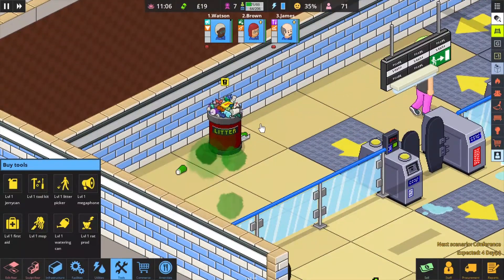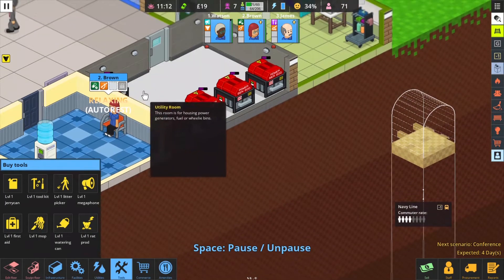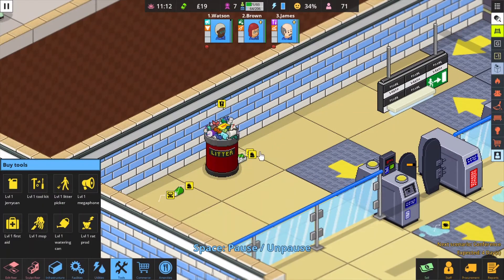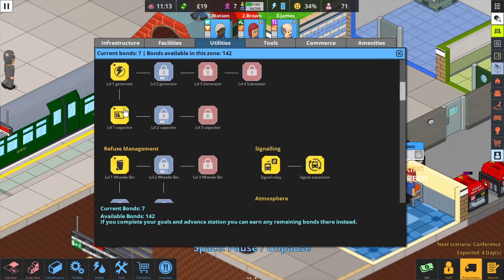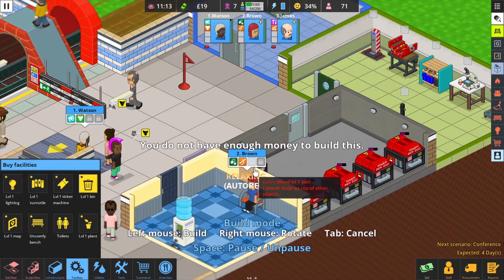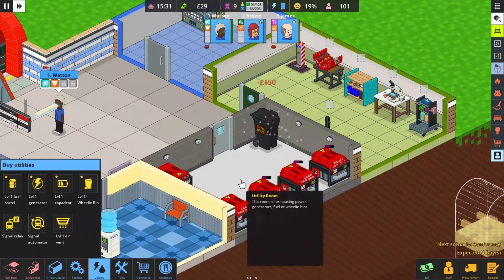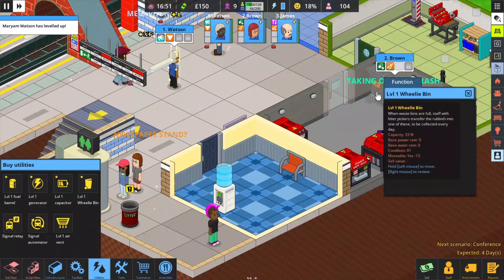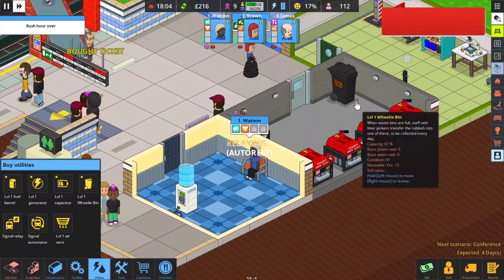How To Remove Litters & Fumes In Overcrowd A Commute 'Em Up | Overcrowd Guide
WhenI started playing Overcrowd Fumes and Litter were my biggest concern, I didn't know how to remove the full litter nor could I remove the fume. This guide will show you how to do both of those things

About this game:
Every day, millions crowd the metro in a desperate bid to get to work on time. Can you build and run the perfect station to help them make it?

Overcrowd: A Commute 'Em Up is a management/tycoon/theme/simulator set below the bustling city of Lubdon Town.

Deep Systemic Gameplay. Don’t be fooled by the cute pixel art. Beneath the hood lies a deep, systems-based simulation encompassing refuse, power and heat management, crowd control and a consumer-driven economy with stock and pricing.
Replayability. Design your stations across a series of procedurally generated maps. No game is the same. Build a single station or a whole network. A daily challenge means there is always a new station to build.
Spatial Design. Build your station 4 floors deep, using stairs, escalators and lifts to connect entrances to tracks in the most efficient layouts you can devise. Control the direction of commuters using the innovative crowd flow mechanic.
Commuter Chaos. Contend with station-wide events from rat plagues to football matches. Watch out for vandals, hoodlums and norovirus too.
Technology Procurement. Unlock the latest tech to pimp up your station! From turnstiles, tools and ticket machines to pharmacies, pubs, ponds and plants, make your commuters’ journey to work feel special.
Staff Management. Hire rookies and level them up, or splash out on a master mopper, medic or mechanic. Use a job grid system to prioritise their tasks.